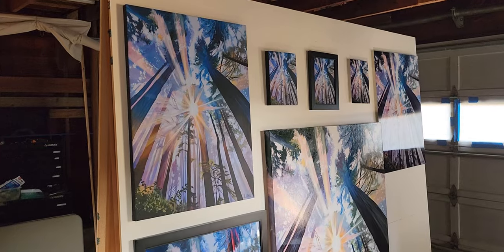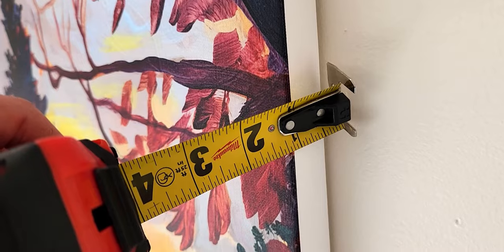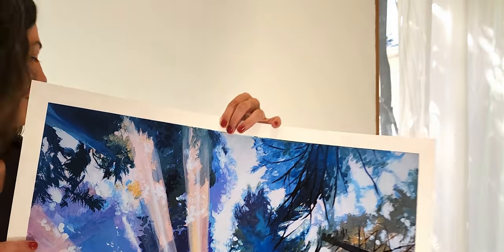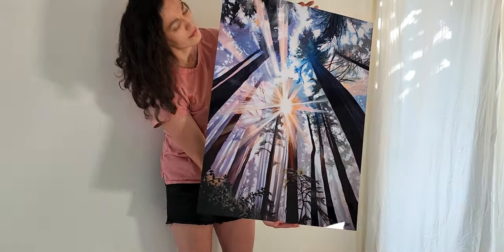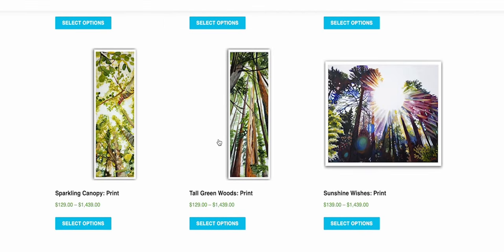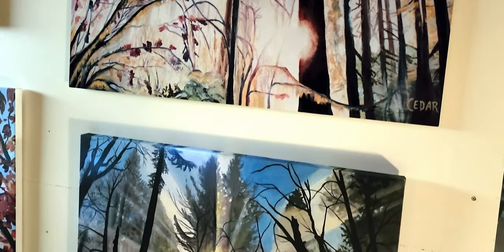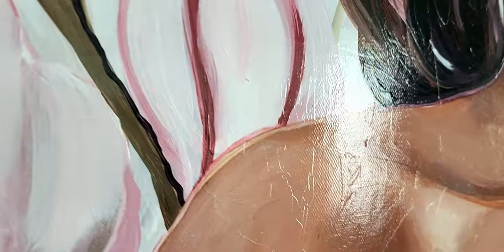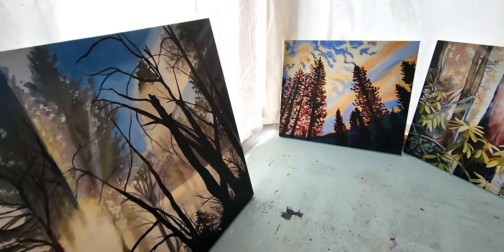Options for Fine Art Prints | Examples | Art By Cedar Lee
Here are examples of some of the options you can get for fine art prints. This video is mostly for anyone shopping my website for some art to hang on your walls, but this will also be interesting for artists who want to sell prints of their own work, or for anyone who is curious about art prints in general.

You can see my current art print selection at ArtByCedar.com/Prints